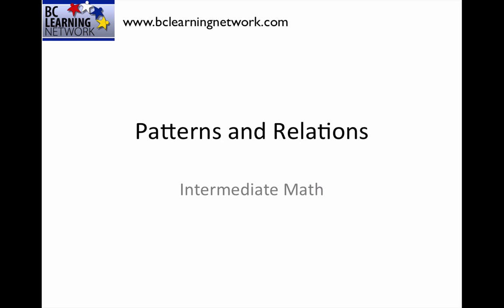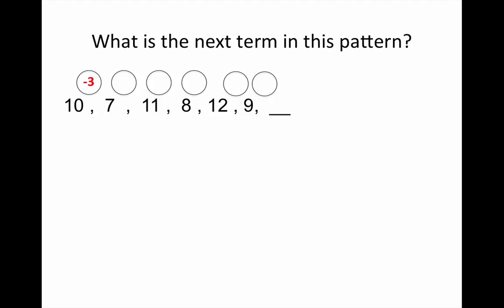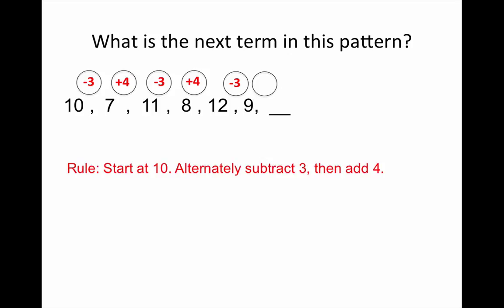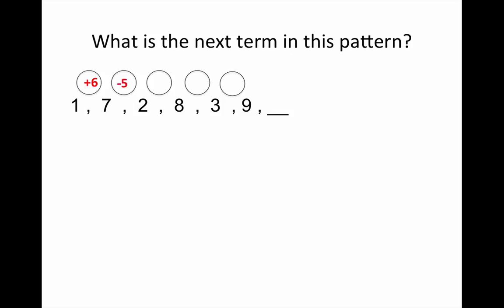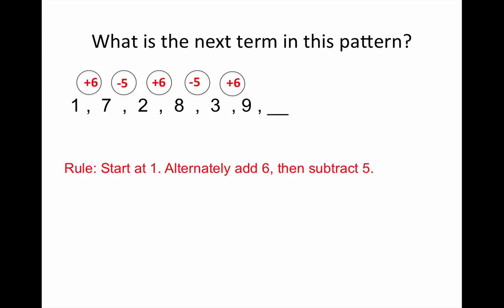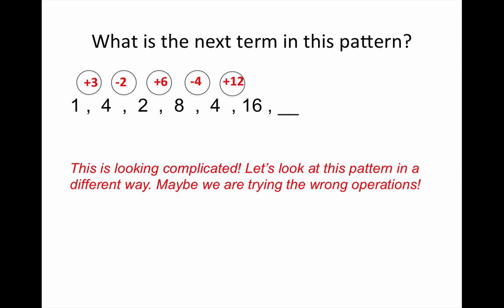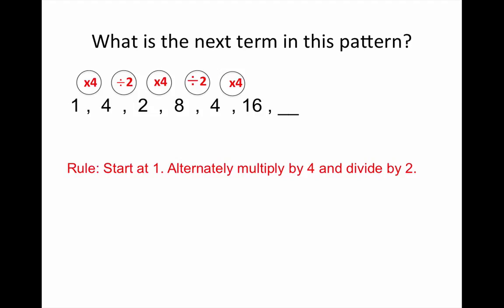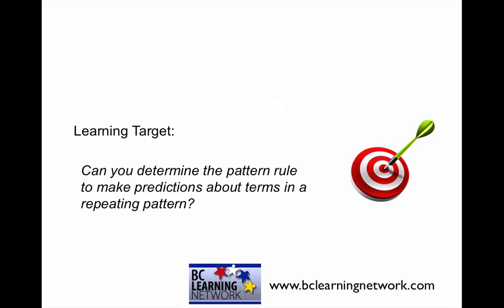WCLN - Repeating Patterns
Can you determine the pattern rule to make predictions about terms in a repeating pattern? These patterns involve a combination of operations and rules like: Alternately add 3 and subtract 1 OR alternately multiply by 4 and divide by 2.
Intermediate Math